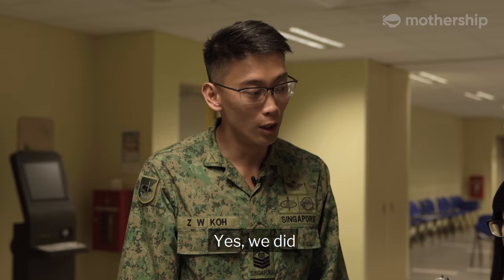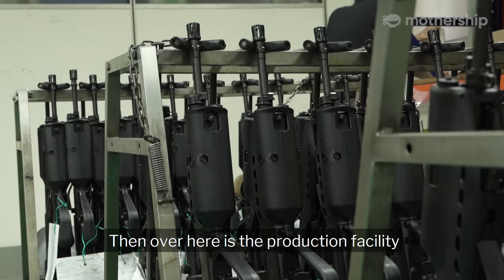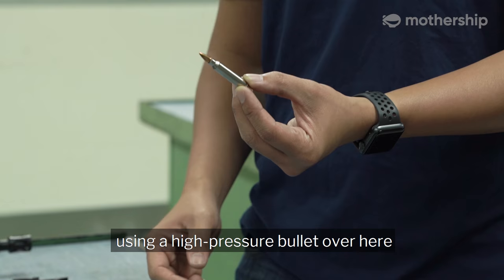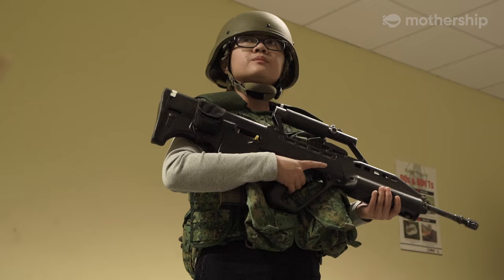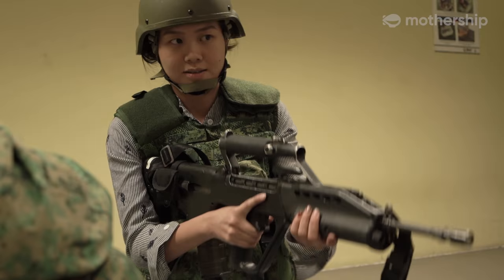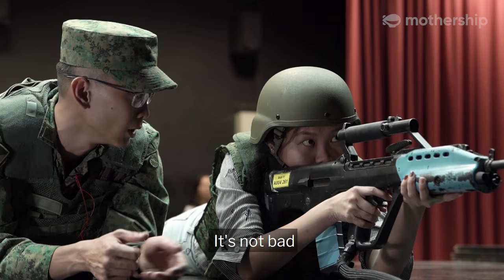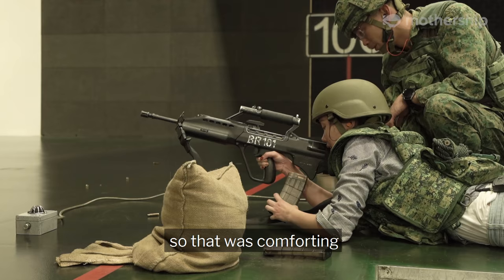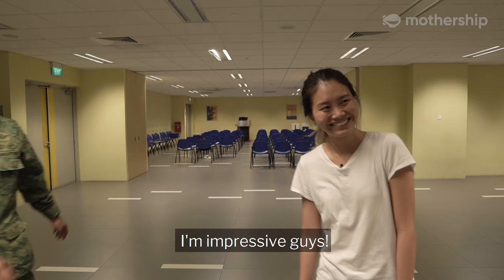Tell Me More: Two Female Singaporeans Tried Shooting SAR 21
What happens when two average Singaporean females undergo a SAR 21 assault rifle crash course?

Blood, sweat, tears, bruising, chipped nails and shots fired. (Some on target.)

broughttoyouby Ministry of Defence, Singapore (MINDEF)